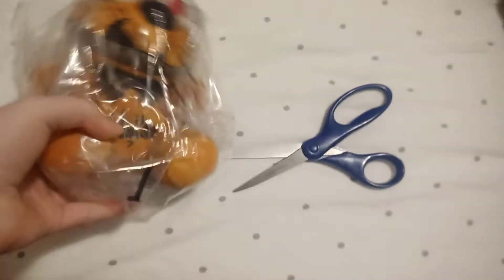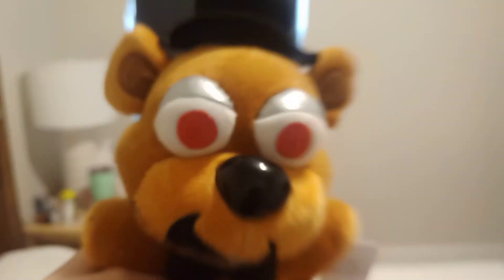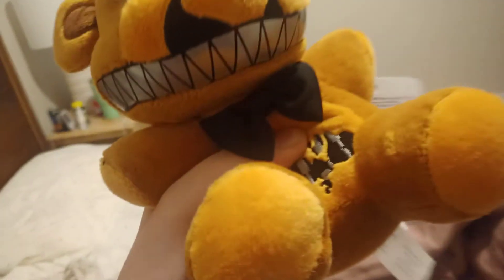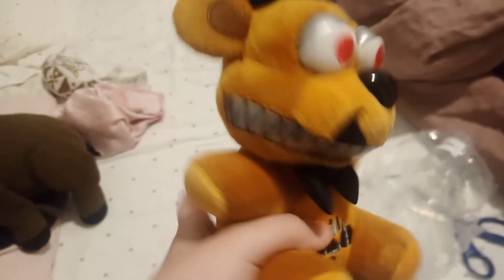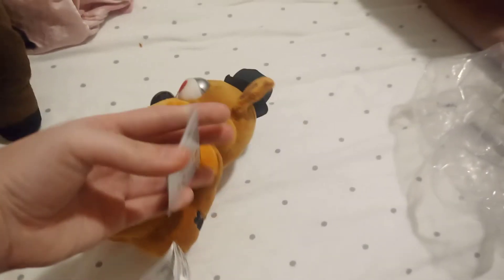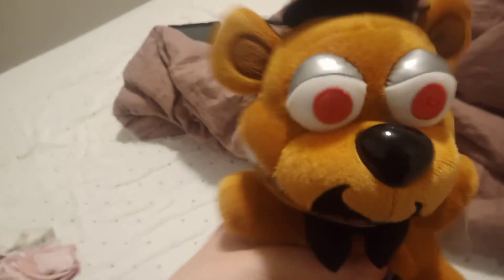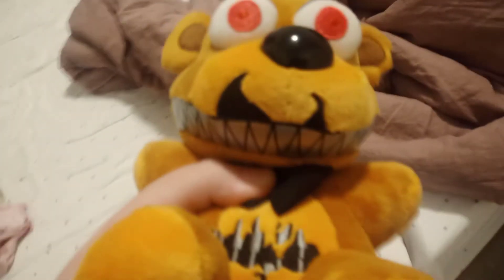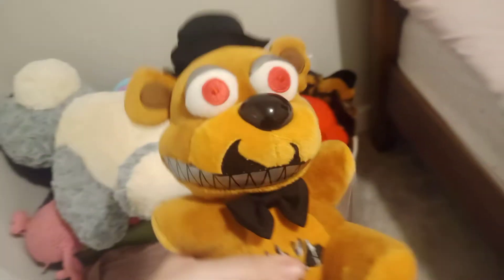I got the nightmare freddy plush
YESSSSSSSSSSS!😆😆😆😆😆😆😆